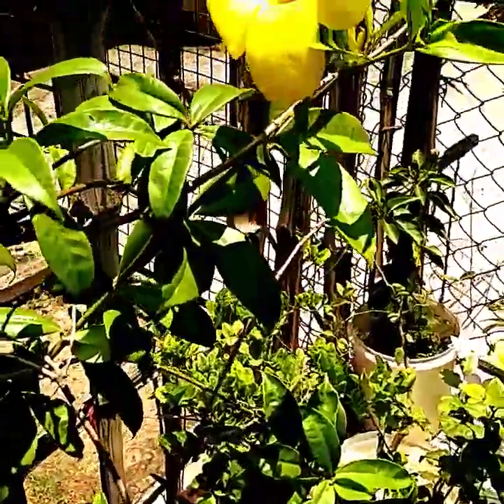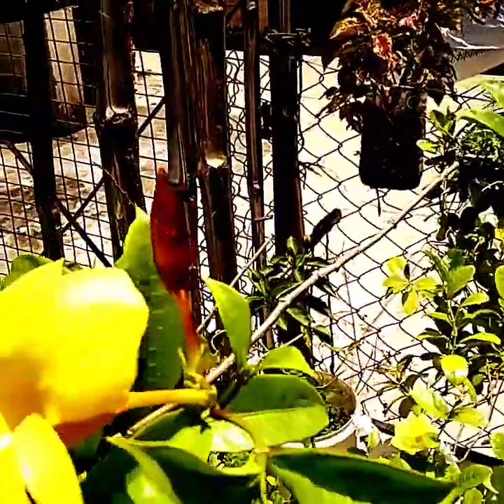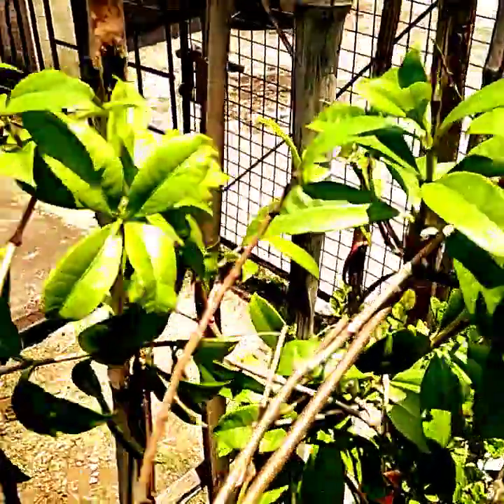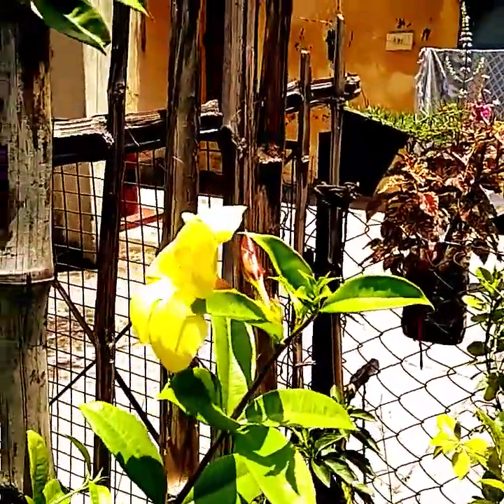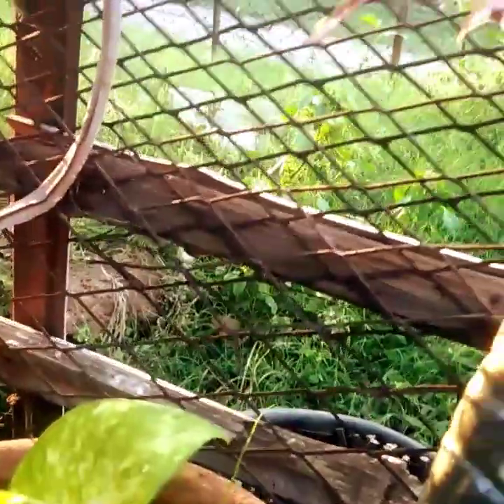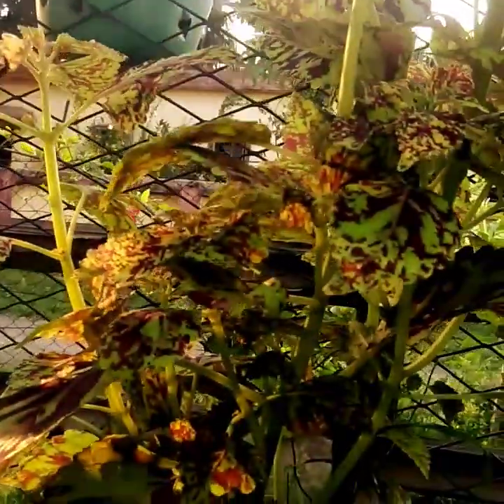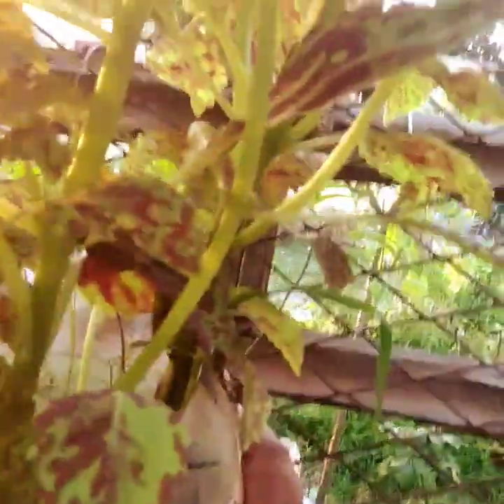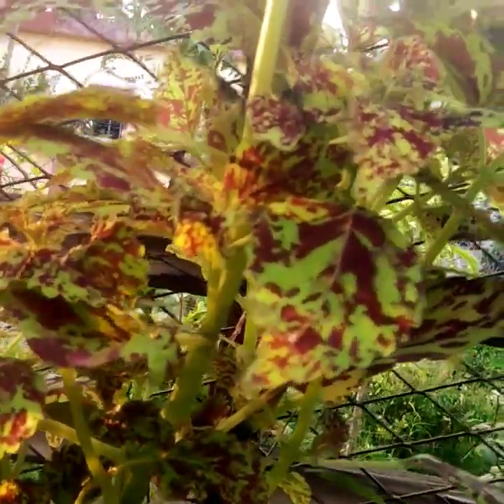Vertical garden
Hello everyone..In this video you will watch the arrangement of my vertical garden and various plants
I will not take any harm of anyone copying this video.